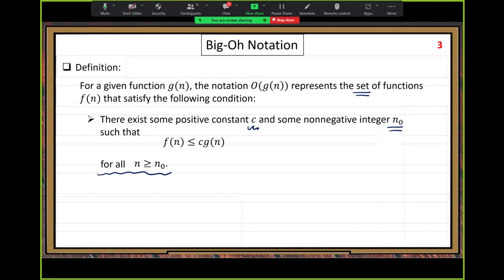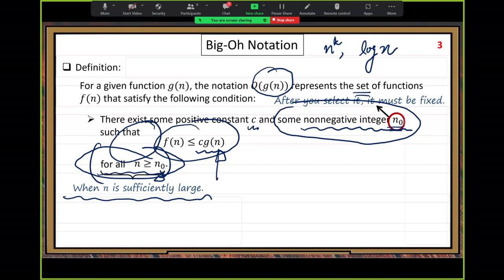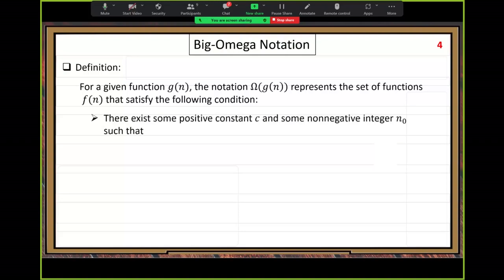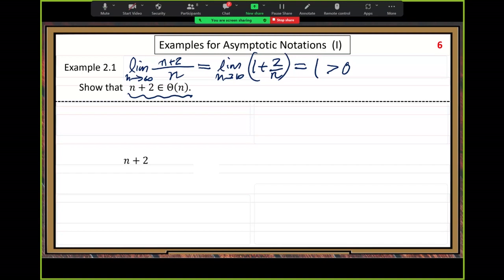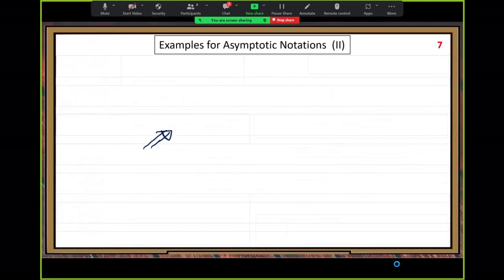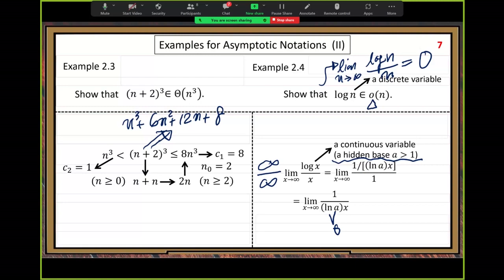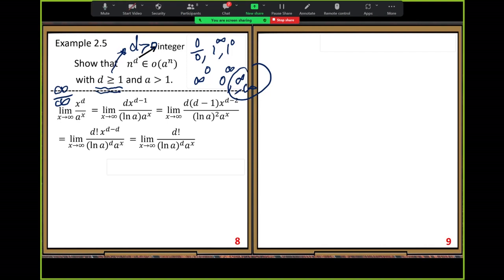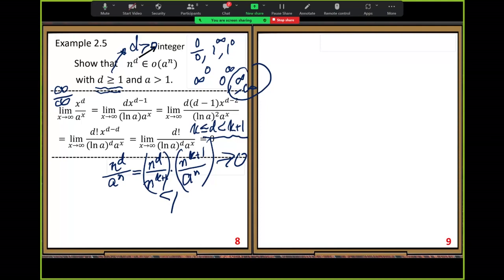CS3130SS24Module2C23VideoProc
This video is for teaching at UMSL:  CS3130, Summer 2024, Module 2 Part C34.  Definitions of Asymptotic Notations  |  Examples for Asymptotic Notations  (1st Half)